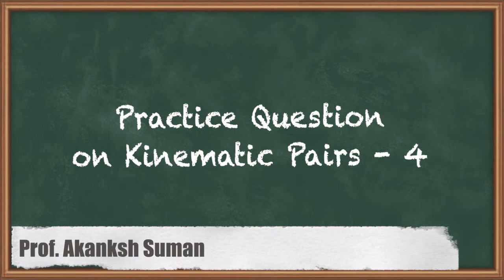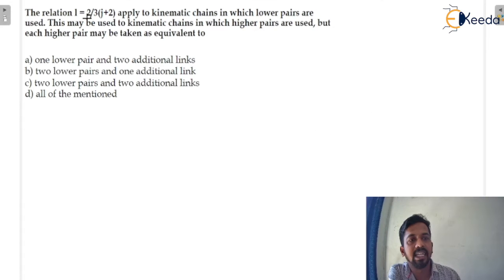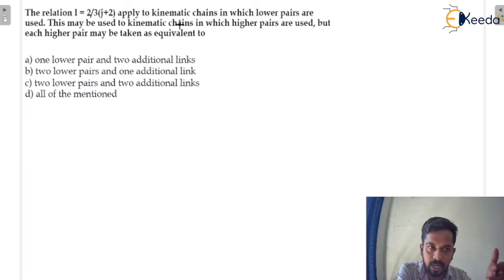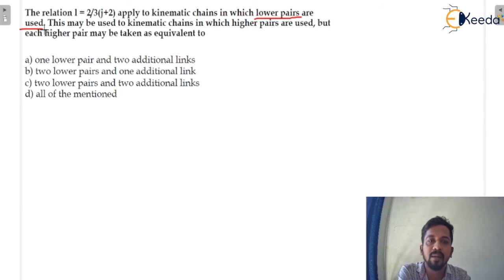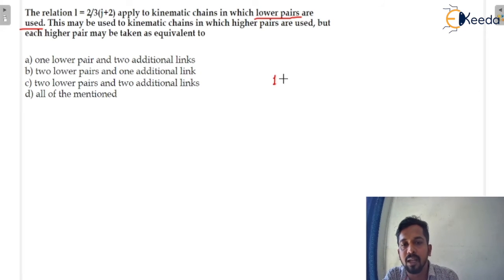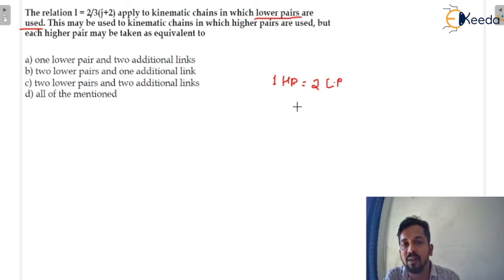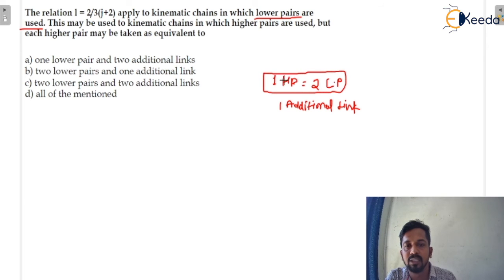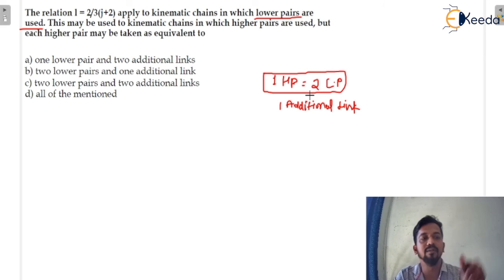Practice Question: 4 on Kinematic Pairs | Simple Mechanism | GATE Theory of Machines and Vibrations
In this video, we dive into Practice Question 4 on Kinematic Pairs, exploring the fundamentals of Simple Mechanism in GATE Theory of Machines and Vibrations. We'll break down the concepts step by step to ensure a clear understanding. Whether you're a student or a curious learner, this video is designed to make the topic easily accessible. Happy learning!

Happy Learning.